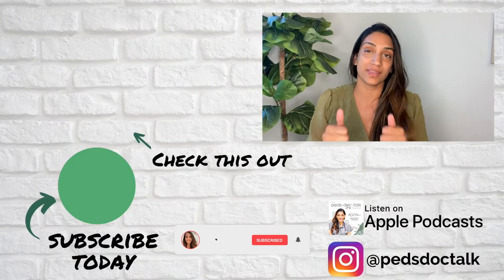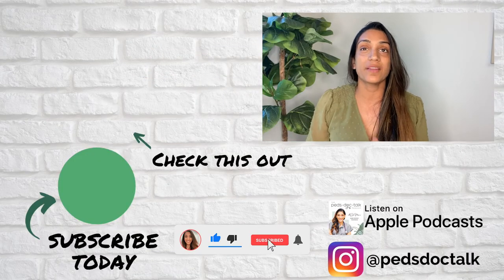HOW TO: Transition Your Baby or Toddler from a BOTTLE to a CUP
This is Part Two of my cup-drinking series. It's the first step before transitioning your child, so be sure to watch the video!

0:38 Do breastfed toddlers need to learn cup drinking
1:11 Transition to milk first or cup first?
2:46 Sample schedule and ways to transition to the cup
5:36 But what if they don’t take the cup or milk?

How did you get your baby transitioned from bottle to cup?